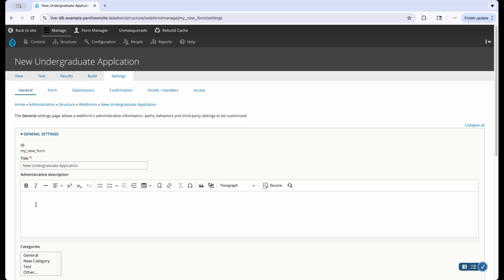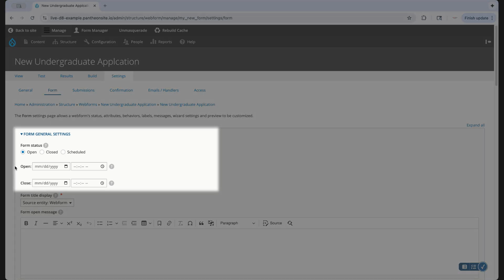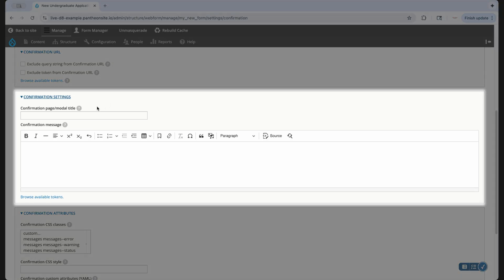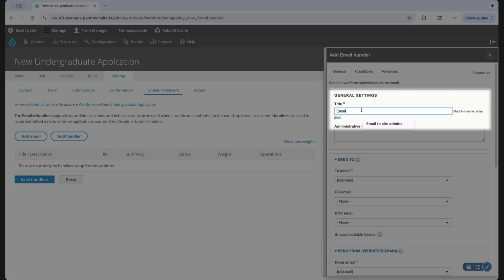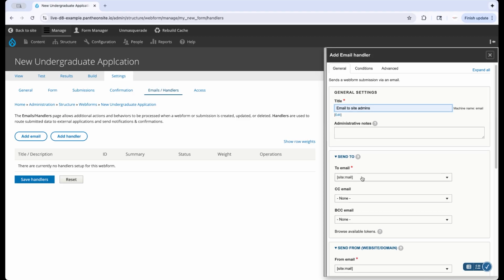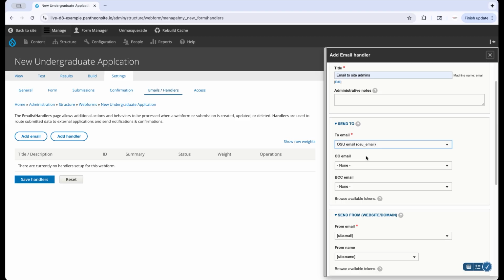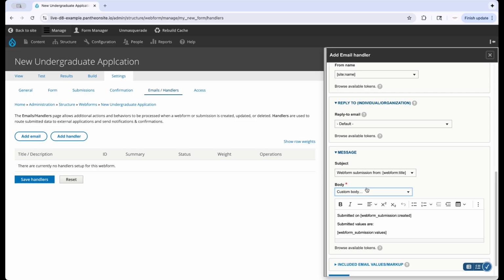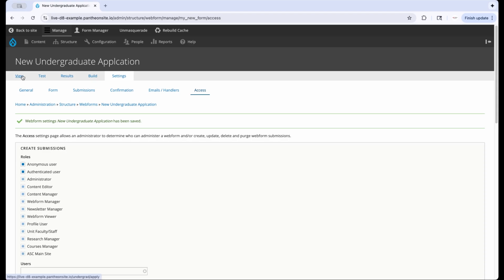[FM08] Form Settings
How to manage form settings in Drupal 10.